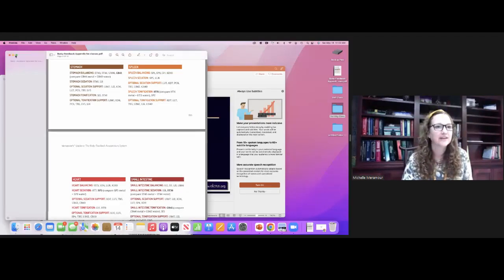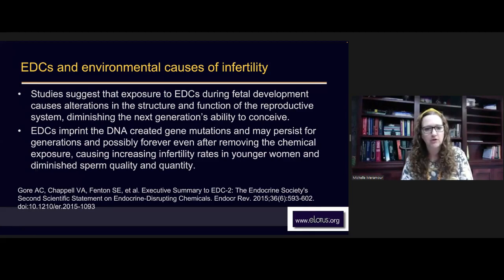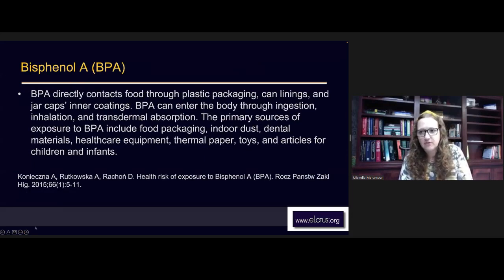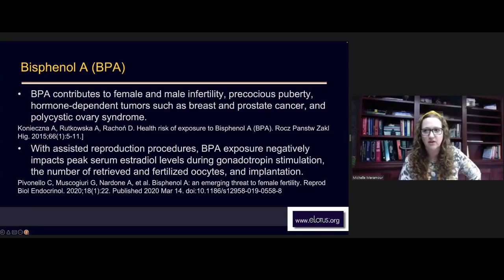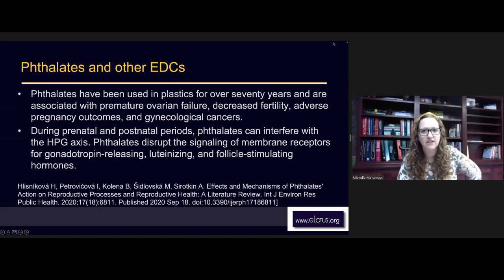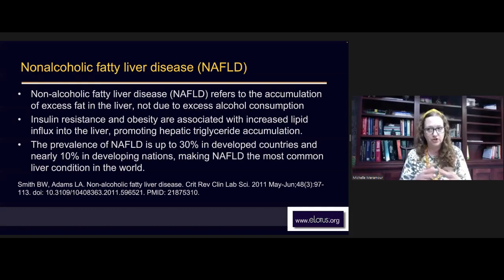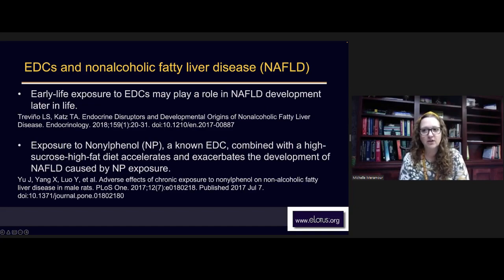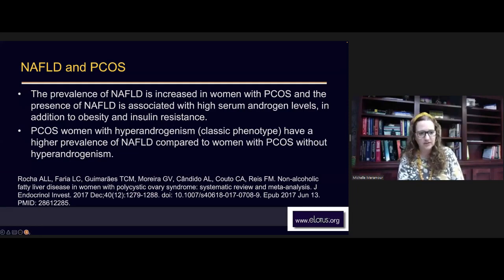Environmental Causes of Infertility and Treatment with TCM | Acupuncture CEU Course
Class Preview:
Before the industrial age, TCM was unaware of the toxic effects of endocrine-disrupting chemicals (EDCs). EDC toxicity compromises reproductive health, complicates TCM pattern identification, and causes infertility in younger men and women. Effective treatments require detoxifying EDCs, restoring hypothalamus-pituitary function, and strengthening reproductive organs. The Body-Feedback system uses meridian palpation, pulse diagnosis, and traditional acupuncture combinations to identify the root causes of infertility and monitor treatment progress. Specific acupoint combinations and testing of herbs, supplements, personal care products, water, and possible EDC sources provide effective treatments for today's complex infertility cases.

Upon completion of this course, practitioners will:

Learn how each meridian contributes to specific endocrine functions.
Understand how EDCs distort laboratory testing.
Create treatments for detoxification of EDCs.
Learn acupoint combinations for enhancing the endocrine system and fertility based on TCM pattern identification.
Learn how to test Chinese herbs, supplements, and essential oils to the meridian system.